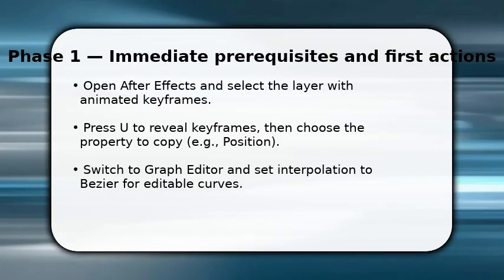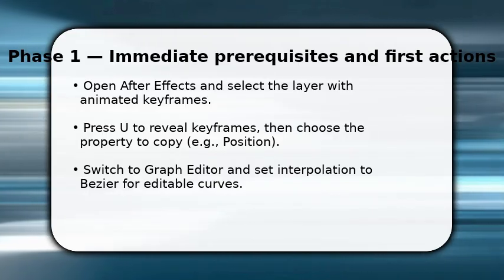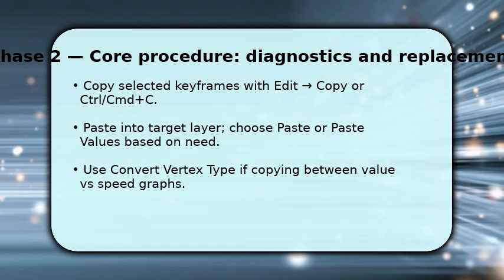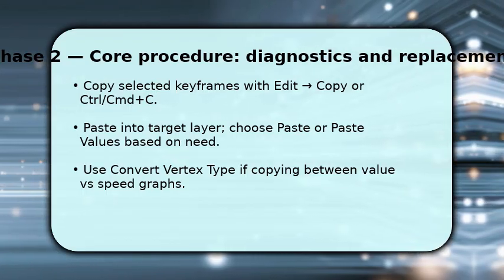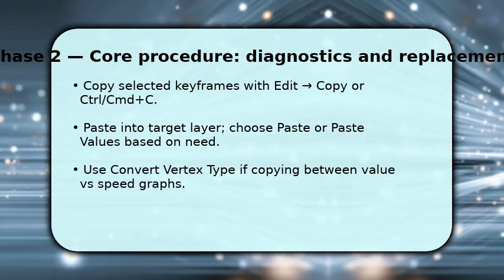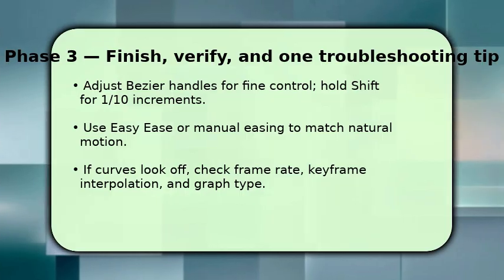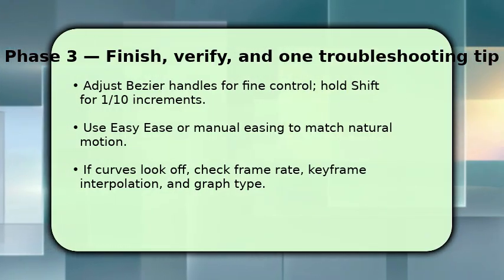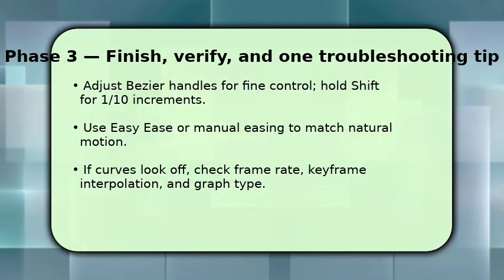How to Copy Graph Editor in After Effects - Full Guide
How to Copy Graph Editor in After Effects - Full Guide | 🔒 Surfshark VPN Deal — Stay private and secure. $1.99/mo + 3 Months Free ▸

Dive into the world of visual effects as we unravel a comprehensive guide on copying graph editors in Adobe After Effects. This tutorial is perfect for both beginners and seasoned professionals looking to replicate complex compositions with ease.